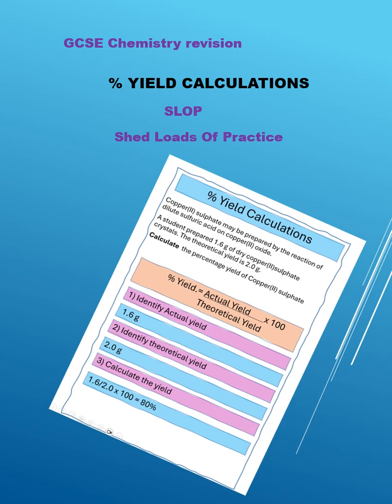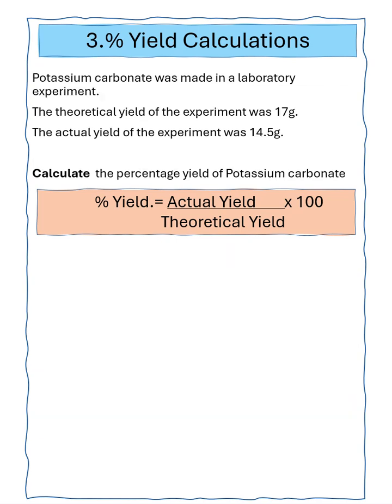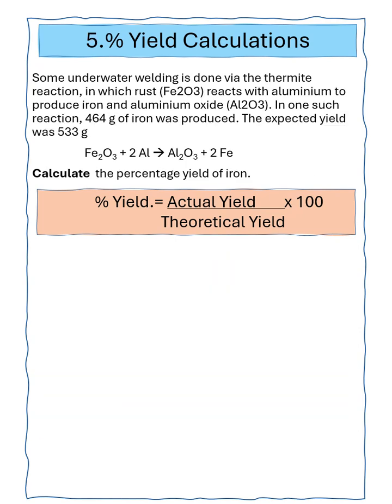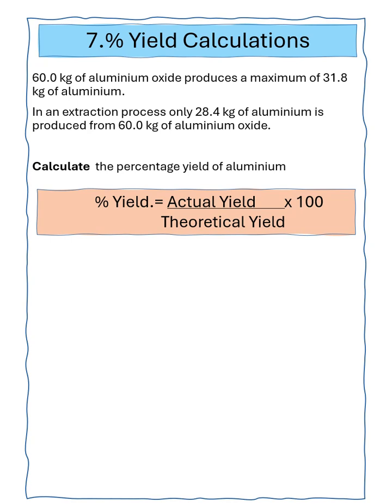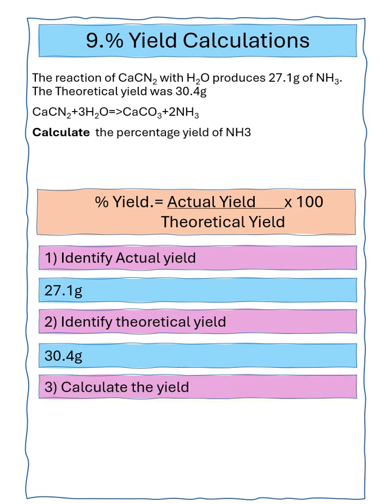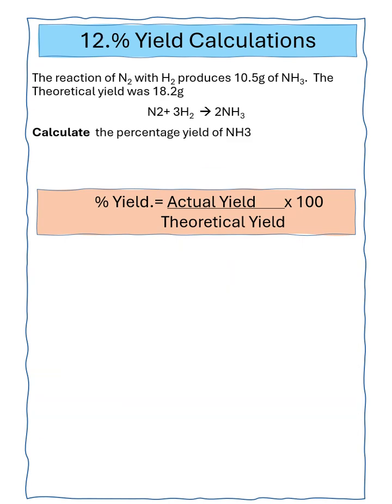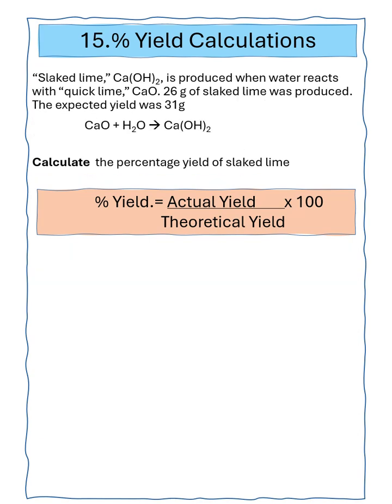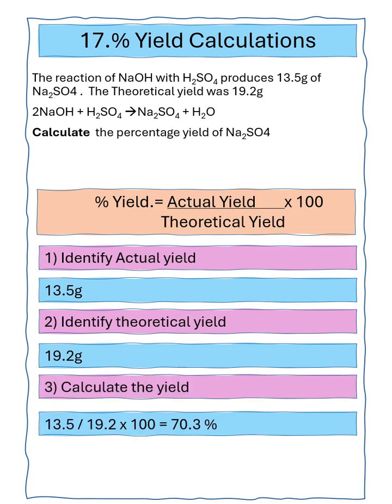SLOP Percentage Yield calculations